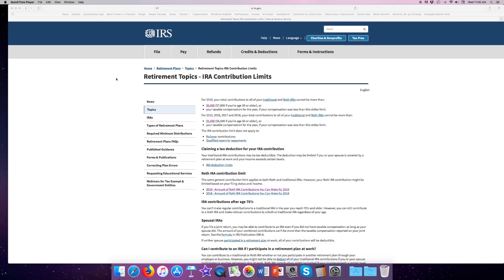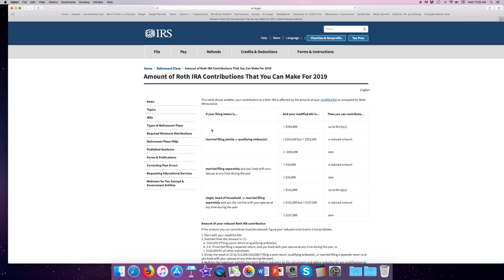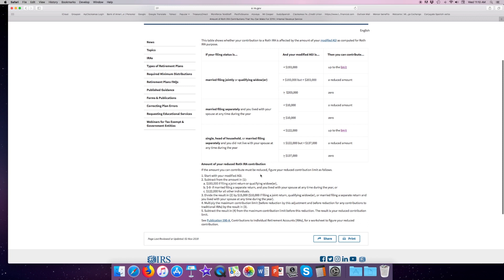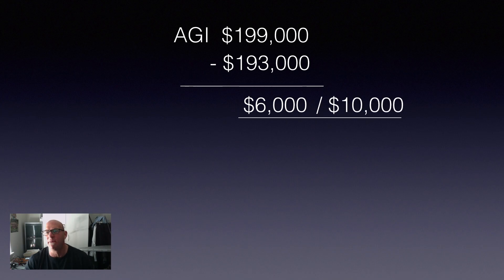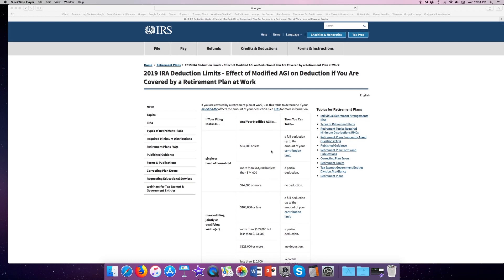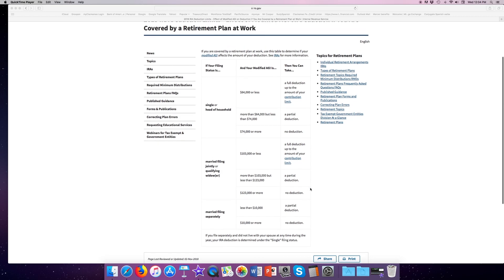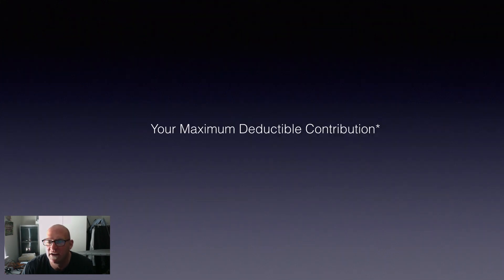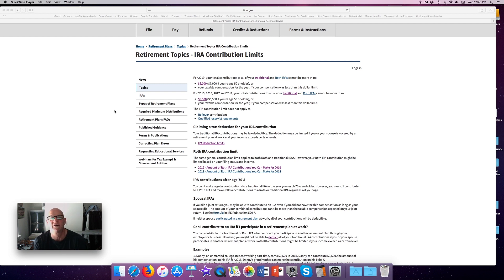IRA DEDUCTION AND CONTRIBUTION LIMITS 2019. ROTH vs Traditional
2019 IRA Contribution and Deduction limits

Today we discuss the 2019 contribution limits, as well as the deductible limits for a traditional IRA. We'll show how to figure the math if you're in the phase-out limits, using the IRS website